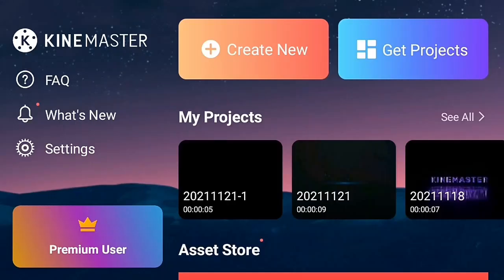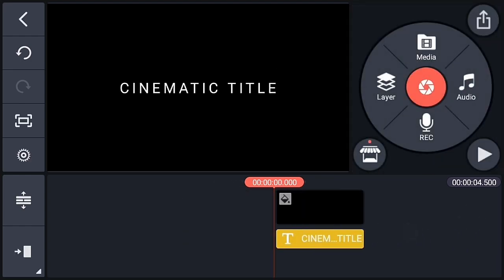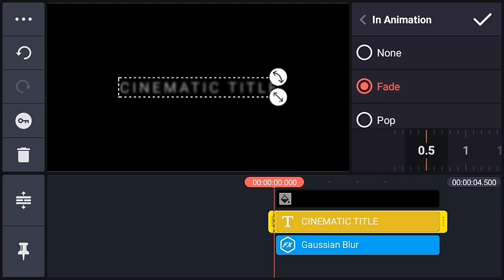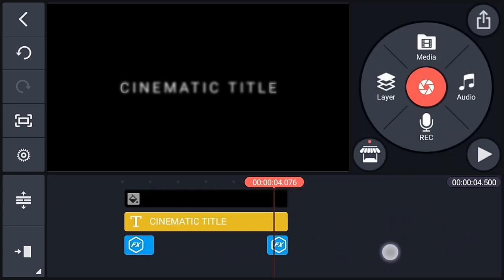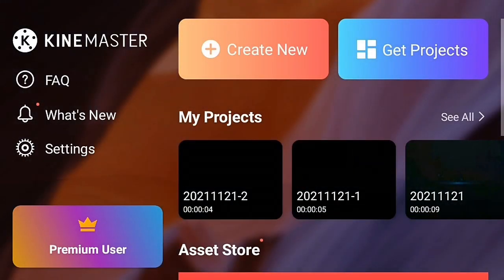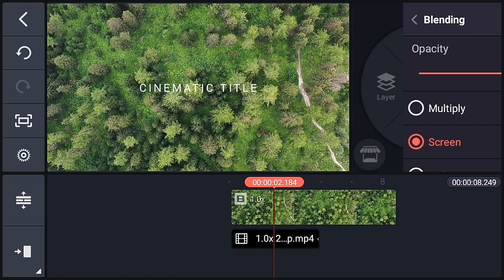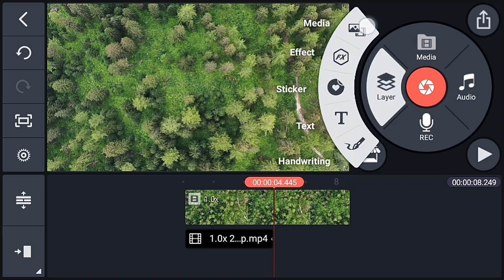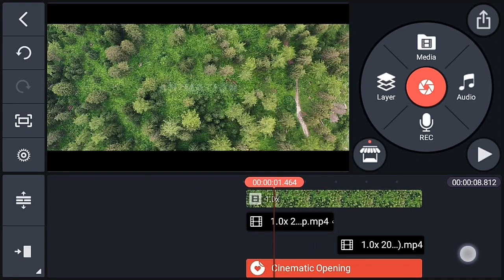Simplest Cinematic Title Animation || Cinematic Title In Kinemaster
🔹Hey beautiful 🌹 People what's up? Welcome back to another video🎬.Today in this video we are going to make simplest cinematic  title text  animation in kinemaster.This Animation is similar to that of Premiere Pro.This is. cinematic title animation tutorial.

music

Hey It's Me Karan And Welcome To Our Editing World.😁

1. text animation like alightmotion in
 kinemaster
2. text effects in kinemaster
3. how to edit lyrics in kinemaster
4. smart text effects in kinemaster
6. text animation ideas in kinemaster
7. pro level text editing in kinemaster
8. Text animation effects
9.Text effects
10. reflect effect text animation
11. Text animation like premiere pro
12. simple text animation in kinemaster
13.Title animation in kinemaster
14.minimal title animation kinemaster
15.smooth title animation kinemaster